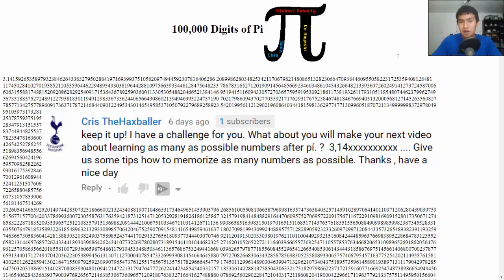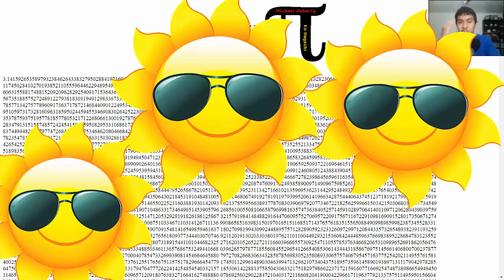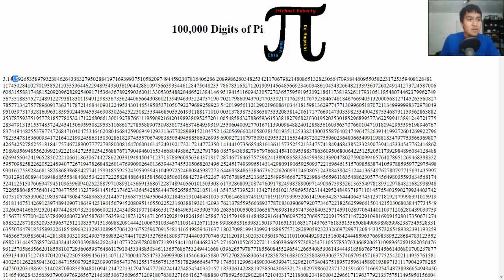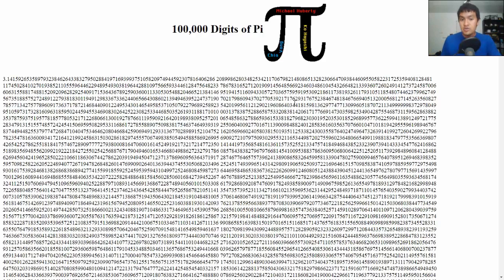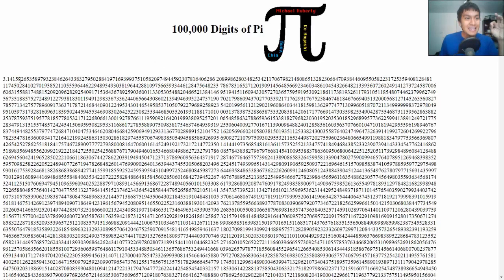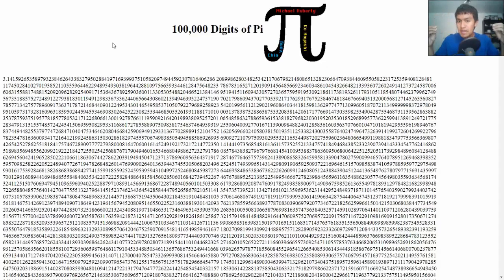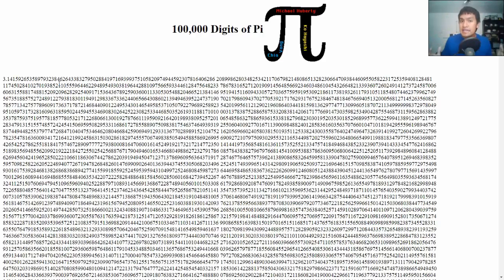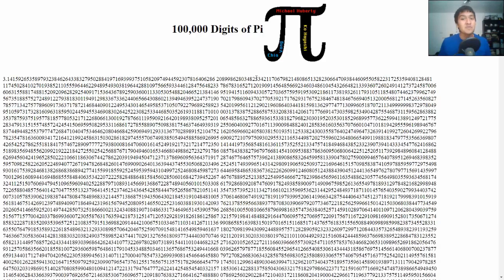How To Memorize As Many Digits Of Pi As Possible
This video is a respond to a comment someone left!

If you want to compete at memory competitions, you can check out my memory competition program